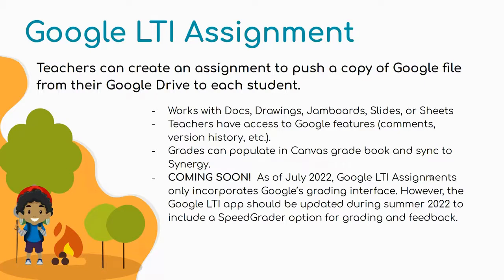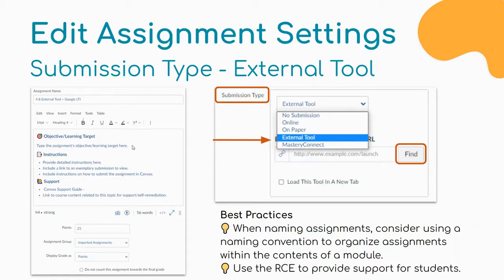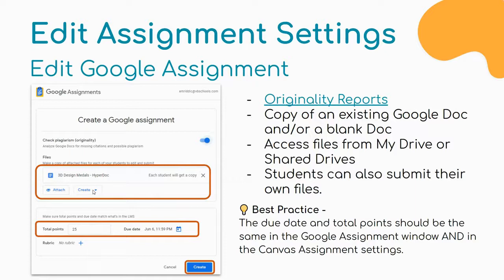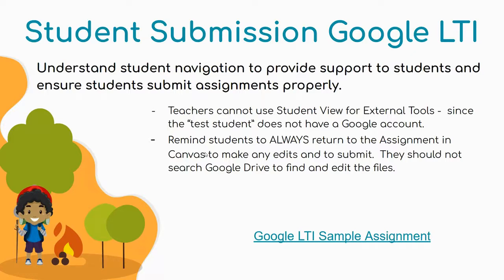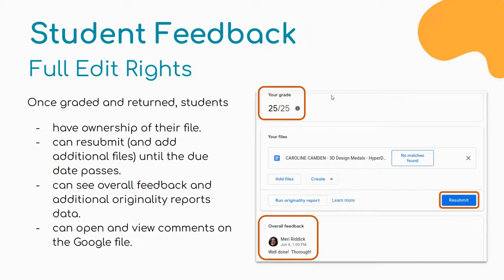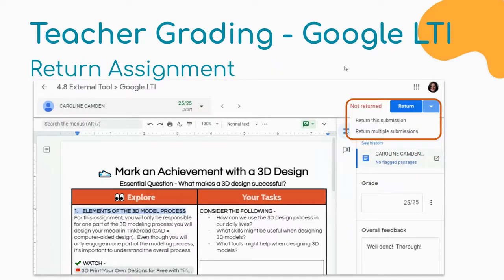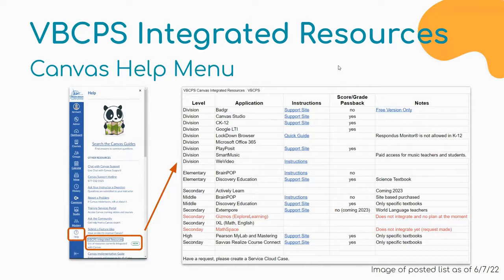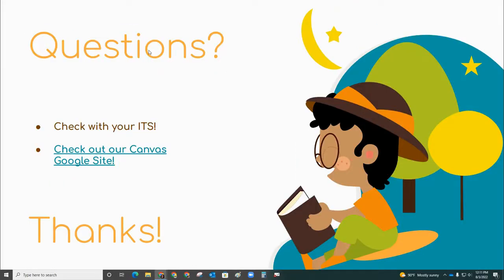SEC Canvas Assignments: Google LTI & External Tools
In this video, we will:
-Create a Google LTI assignment using the External Tools submission type.
-Review how students will complete and submit Google LTI assignments.
-Review teacher grading and feedback interface for Google LTI assignments (note upcoming changes).
-Explore VBCPS Integrated Resources list (external tools).